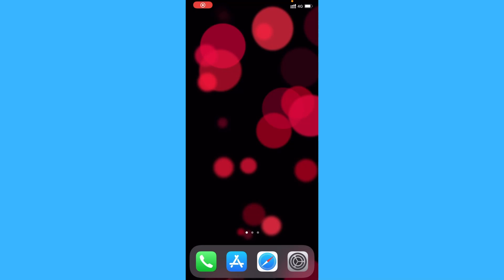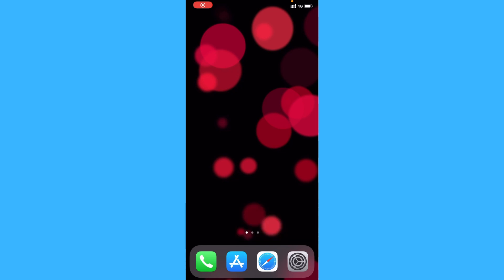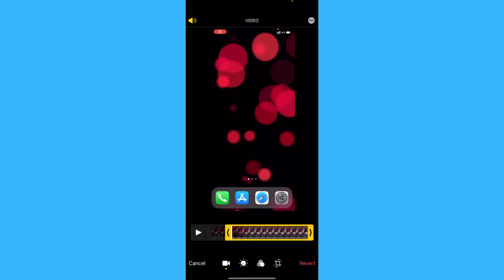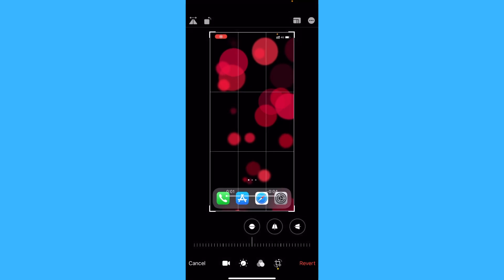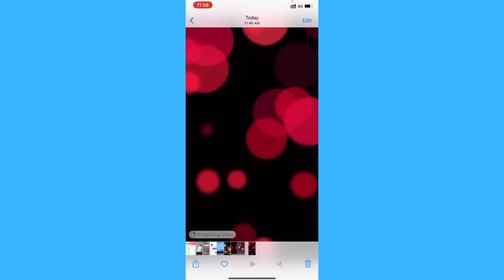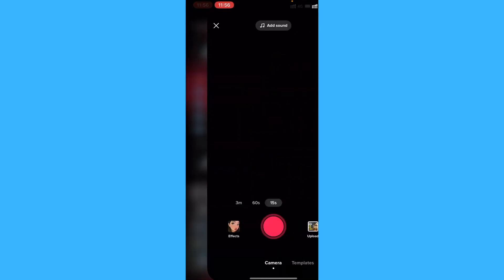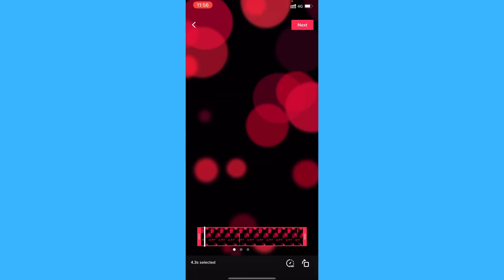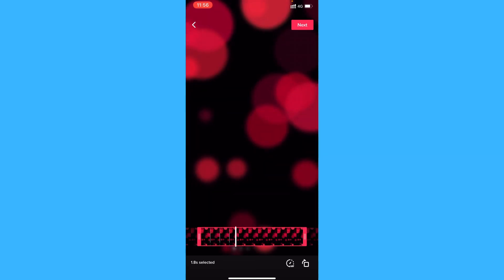How To Crop A Video On TikTok On iPhone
Learn How To Crop A Video On TikTok On iPhone

In this video I will show you how to crop a video on TikTok.